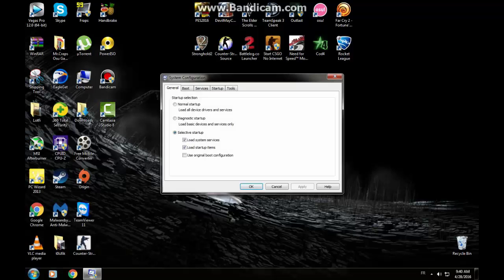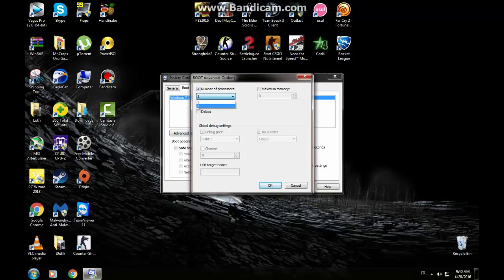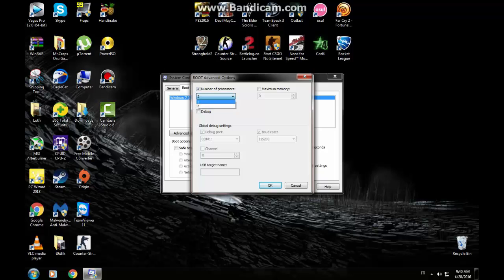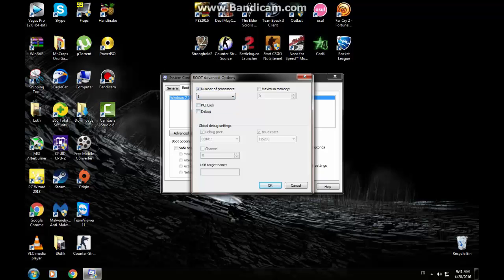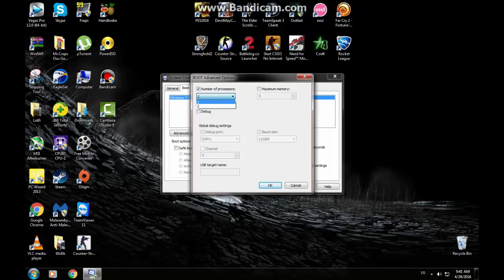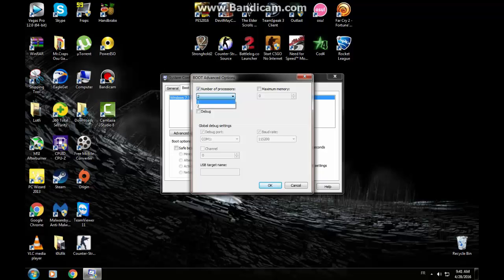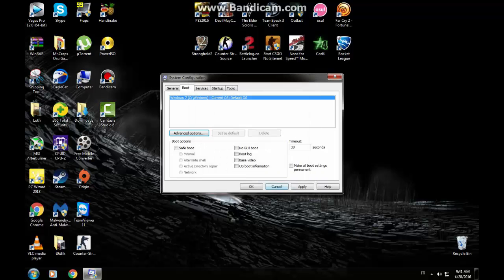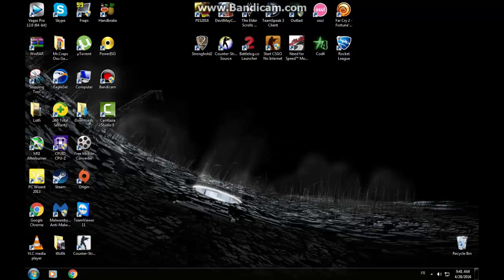-''Tutorial''- How To Use All Your CPU Cores In Your Computer !!!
Hello in This Quick Tutorial, I'm Gonna Show u Guys How To Enable All Your CPU Cores To get the maximum performance in Your Computer,And To Your CPU !!